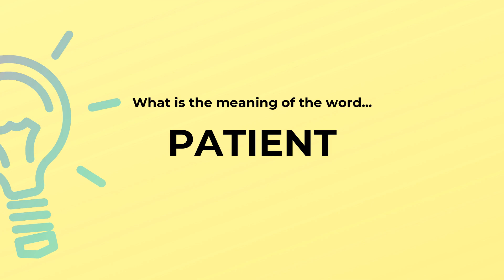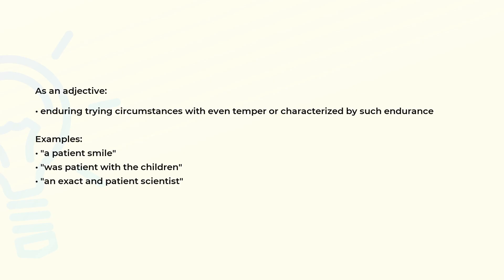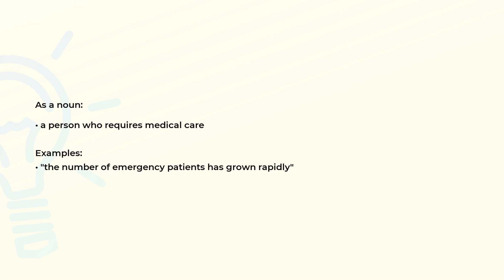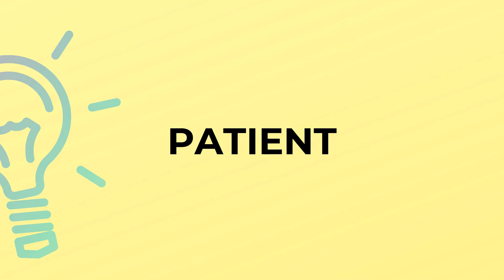What is the meaning of the word PATIENT?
Definition, examples of use and spelling of the word PATIENT.

(00:00) Intro
(00:07) As an adjective
(00:28) As a noun
(00:42) Spelling

As an adjective (00:07):
• enduring trying circumstances with even temper or characterized by such endurance

Examples:
• "a patient smile"
• "was patient with the children"
• "an exact and patient scientist"

As a noun (00:28):
• a person who requires medical care

Examples:
• "the number of emergency patients has grown rapidly"